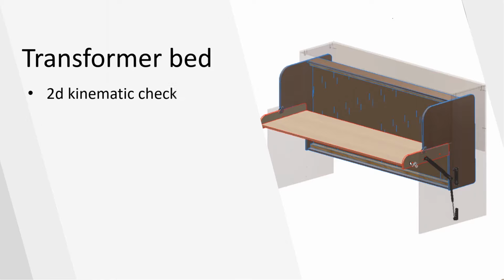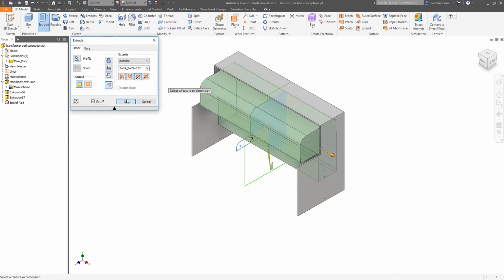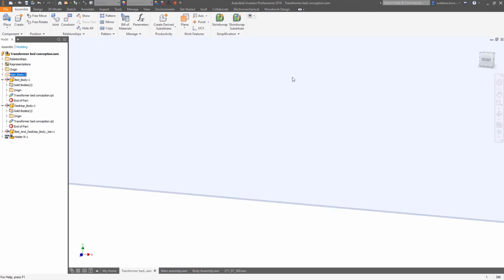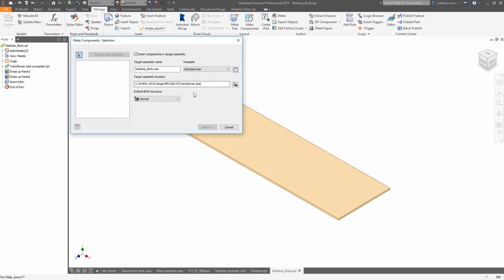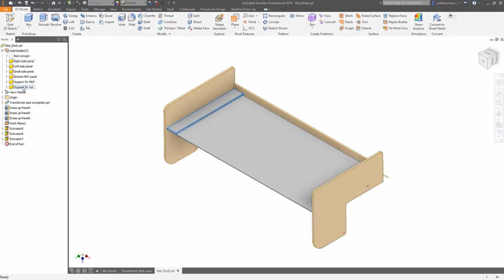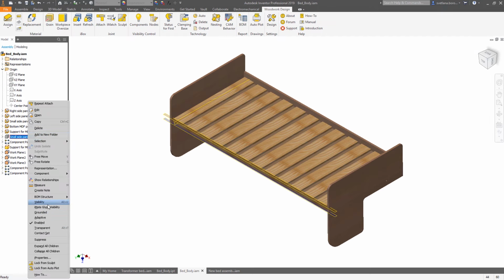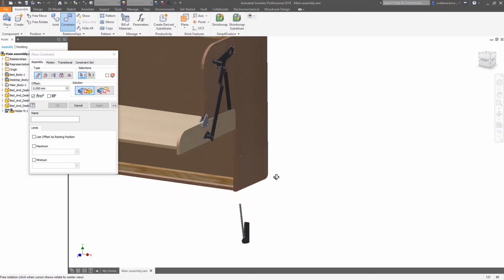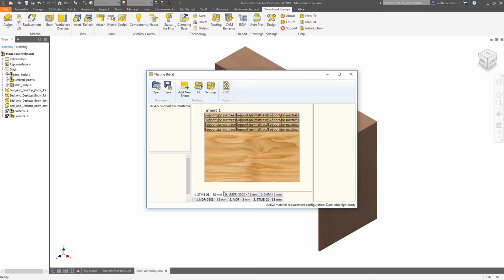Transformer bed design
Igor designing transformer bed using Autodesk Inventor and Woodwork for Inventor. If you'd like to ask questions or discuss with our engineers - leave a message in our forum